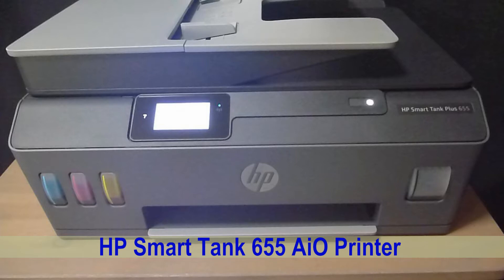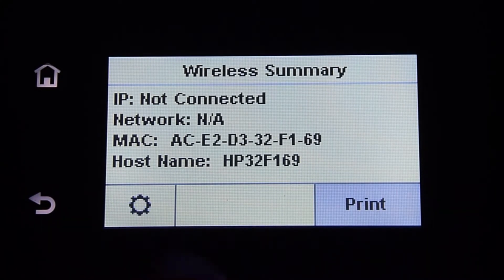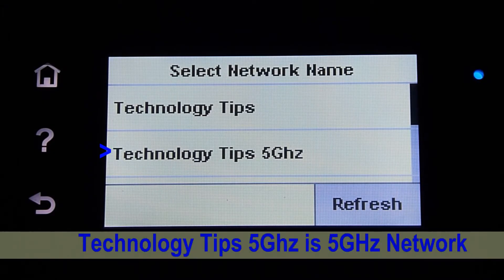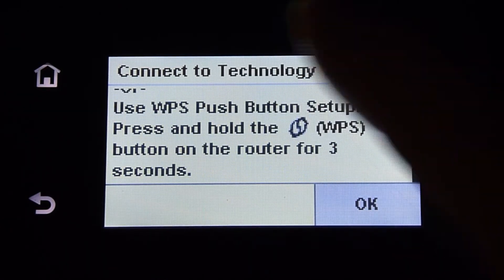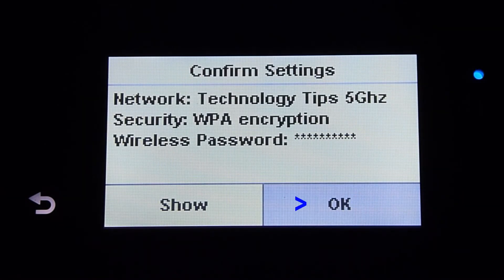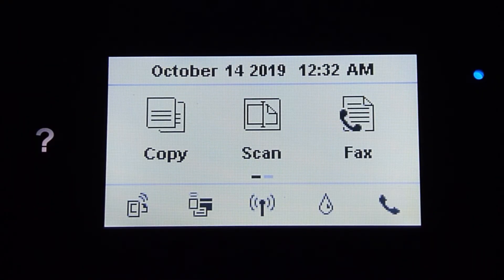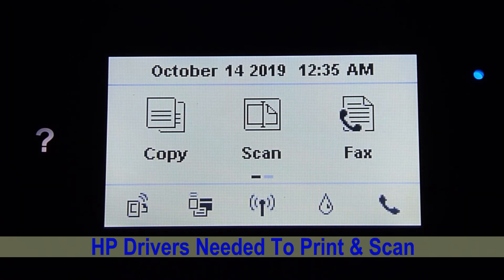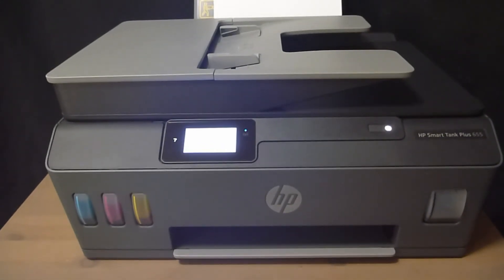HP Smart Tank 651 | 655 Connect to 5GHz network with Wireless Setup Wizard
This tutorial shows how to connect the HP Smart Tank 650 Series printers to the 5GHz wireless network using Wireless Setup
Wizard from the Control Panel.

Getting the printer connected to the network is only part of the step.  HP software or HP Smart still needs to be downloaded &
installed before the printer can print or scan.

The HP Smart Tank 650 series is a 4-in-1 printer (Print, Copy, Scan & Fax) that features Dual band Wifi (2.4 & 5 GHz) & USB connection.